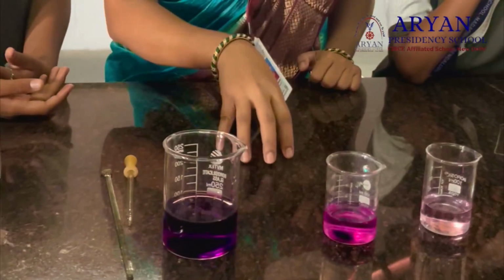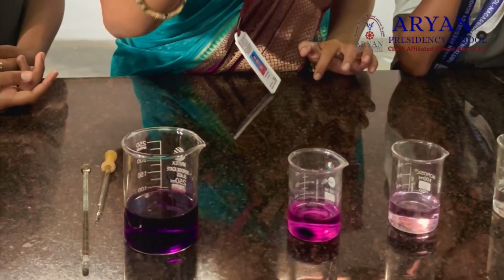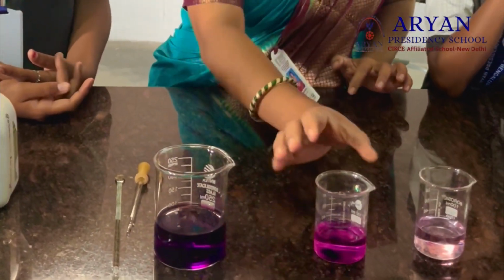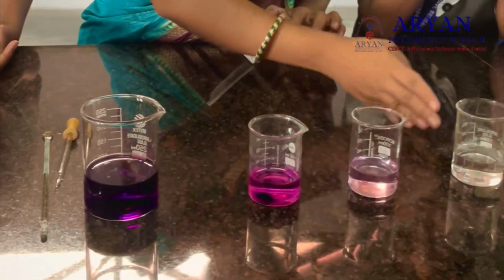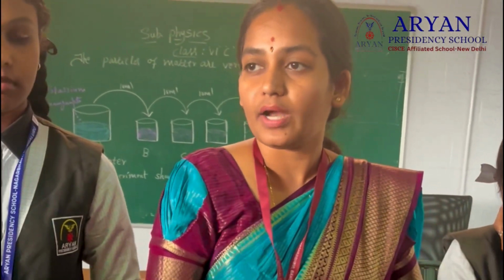Grade 6 Science Experiment | Understanding Particles of Matter | Aryan Presidency School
Join our Grade 6 students at Aryan Presidency School as they dive into the world of physics with a hands-on experiment — “The Particles of Matter Are Very Small.”
Through this activity, they discovered that all matter is made up of tiny particles. A simple yet powerful demonstration that builds scientific thinking and curiosity!

Watch how learning becomes fun, practical, and meaningful in our science lab!